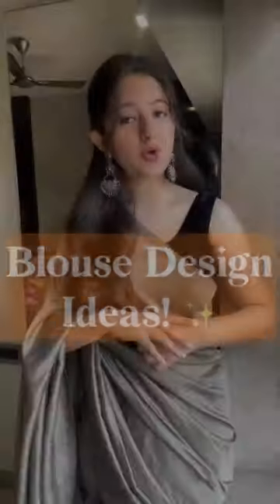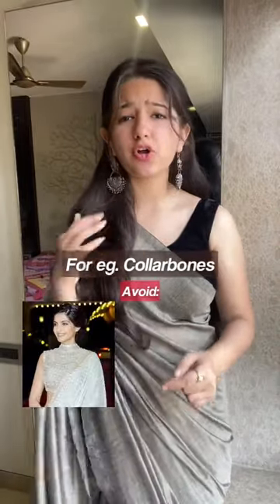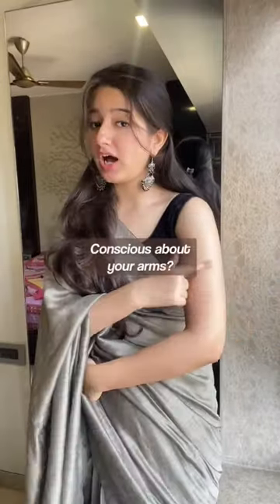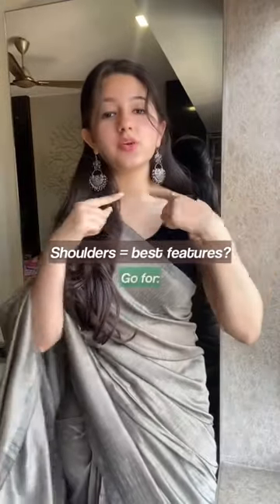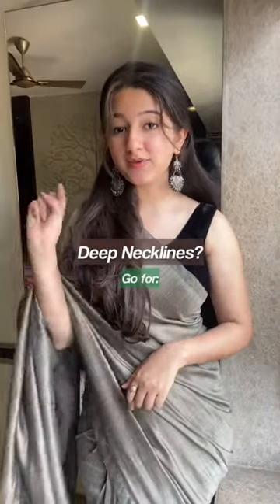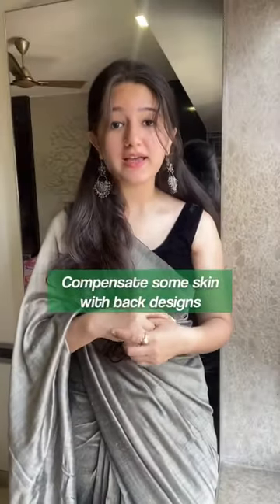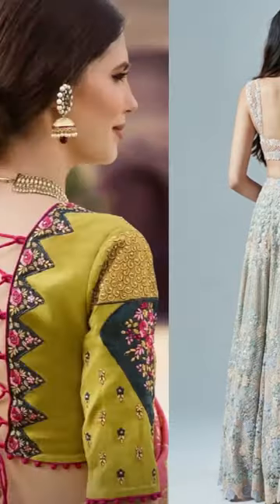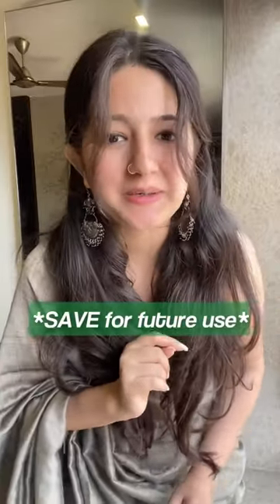Blouse Design Ideas 2022 | How to choose the right blouse for lehenga and saree? | Jhanvi Bhatia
Focus on the pro tip given in the reel and create your designs around it! ❤️
Everyone has a different body shape, hence giving one idea for all doesn’t make sense. Try and understand your best feature and work accordingly ❤️
Hope this helps you for your farewell, or any function! ❤️
Share this and help your friends and family too 🥰✨